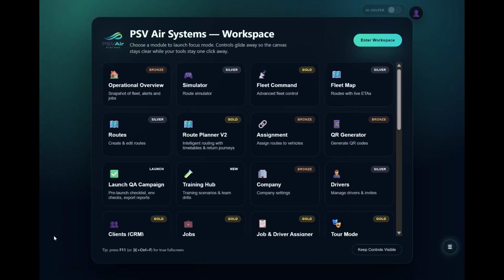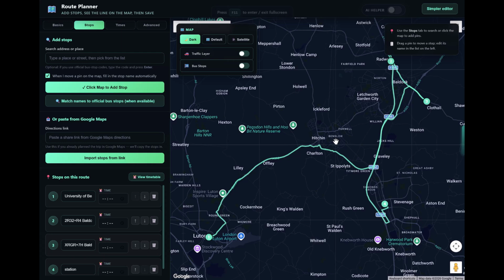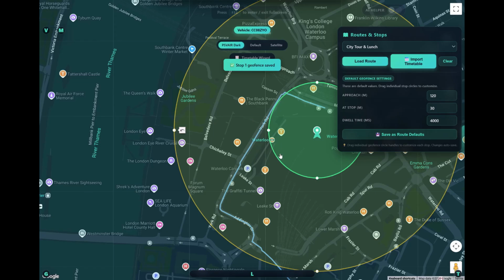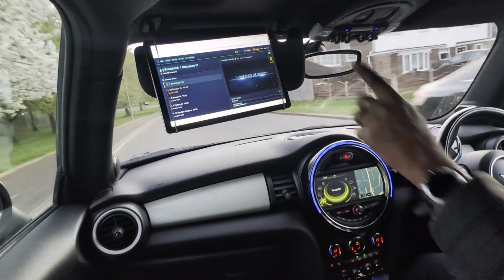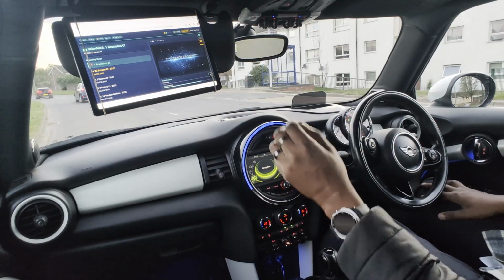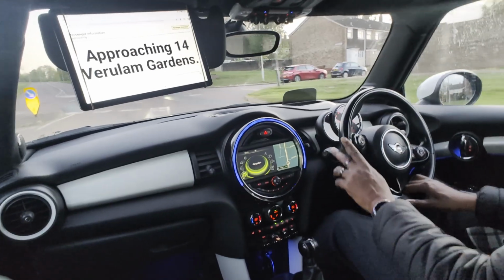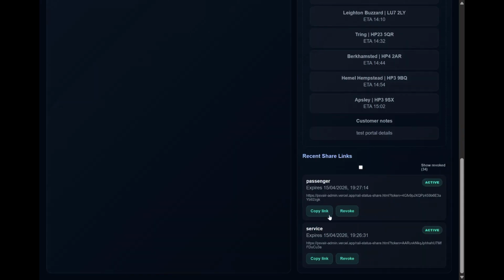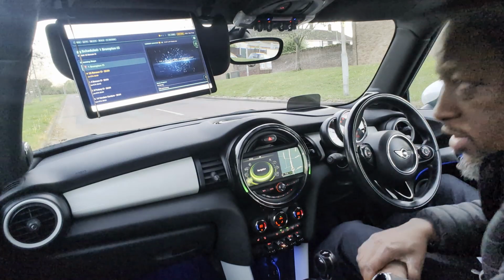PSV Air Systems Live Demo and Rail Replacement Population Demo